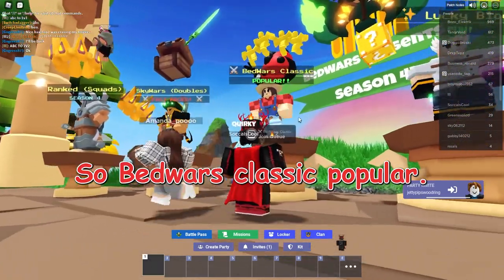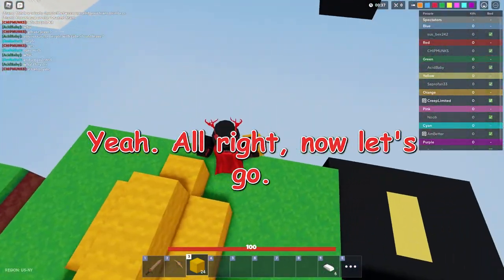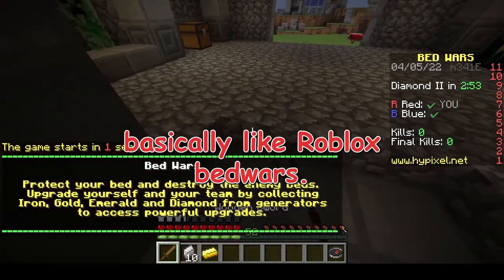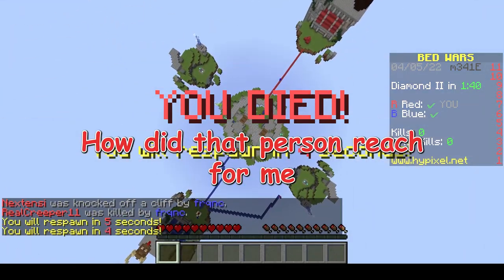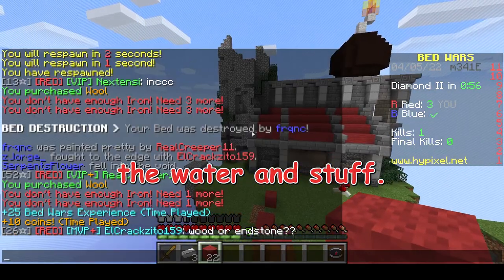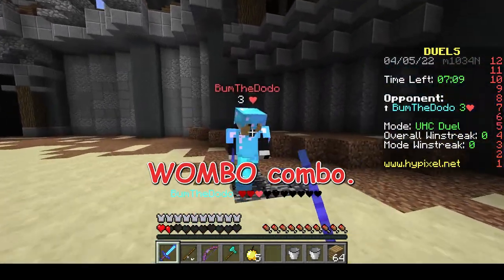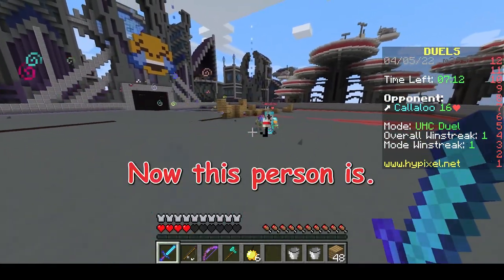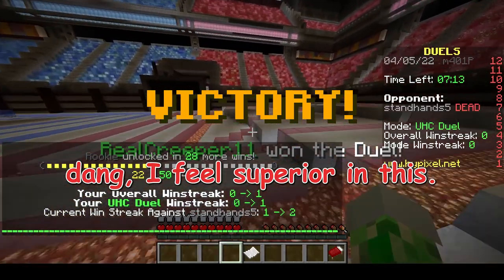Roblox Bedwars vs. Minecraft Bedwars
both are pretty decent so yea